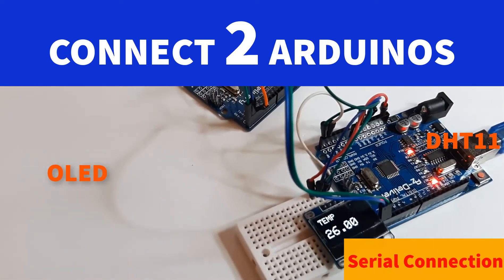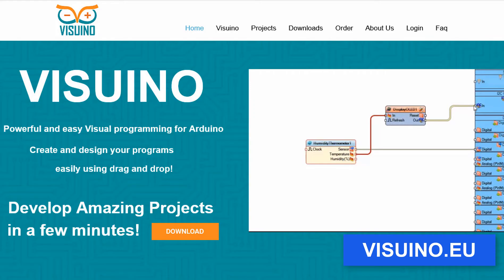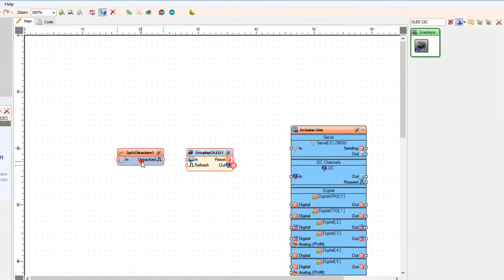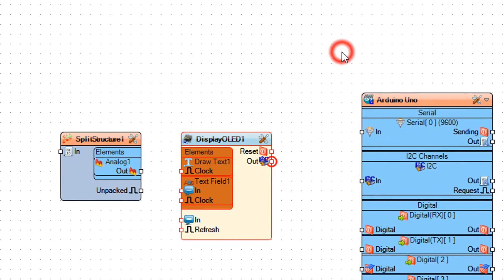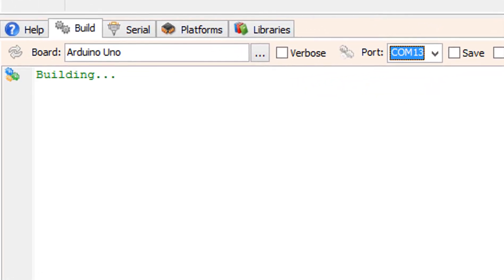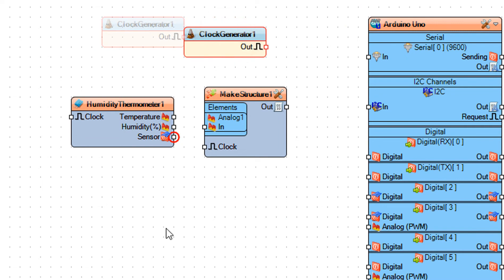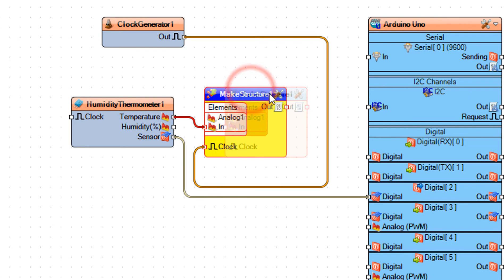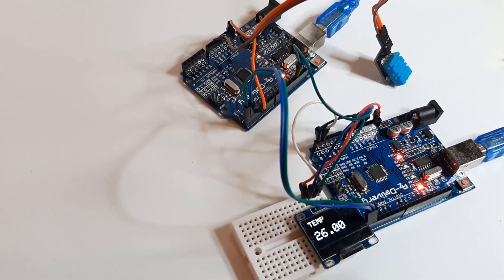Serial Communication Between 2 Arduinos - Display Temperature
In this tutorial we will learn how to connect Two Arduino boards using Serial Communication by connecting a DHT11 Temperature sensor to the Slave Arduino and send it over the Serial communication to the Master Arduino and Display the Temperature value on the OLED Display.